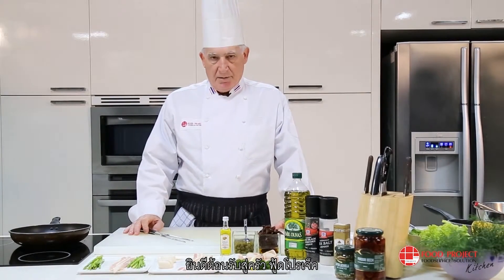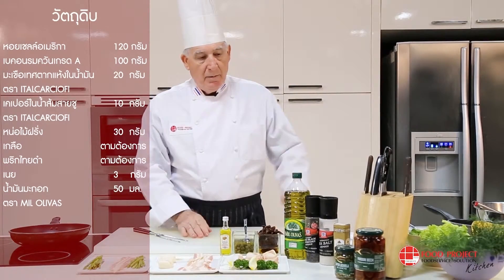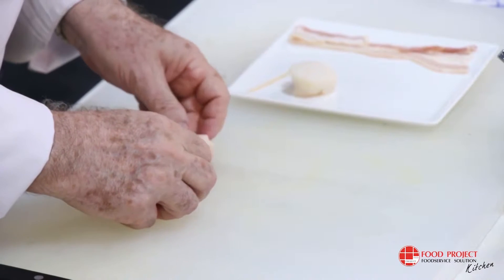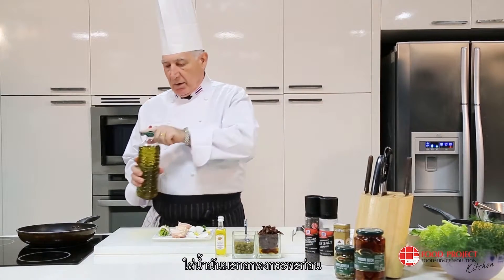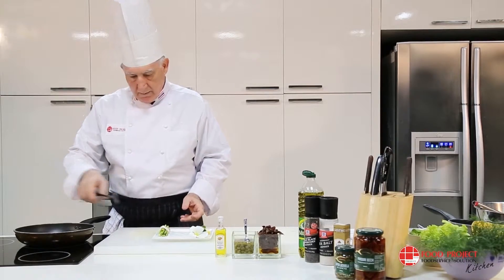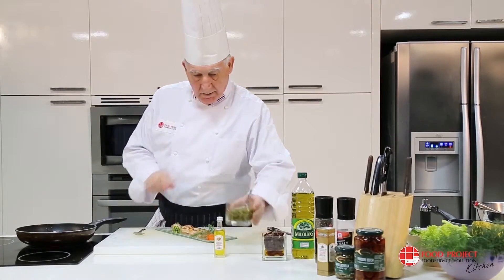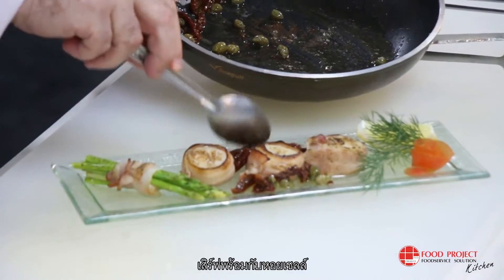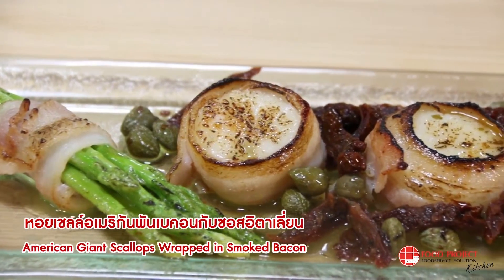เนื้อหอยเชลล์อเมริกันพันเบคอนกับซอสอิตาเลี่ยน ( American Giant Scallops Wrapped in Smoked Bacon )